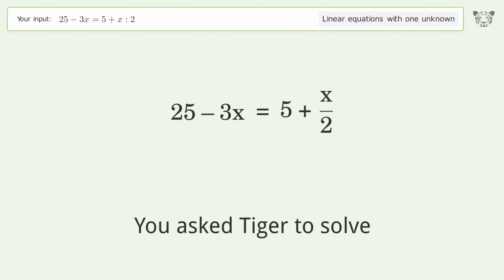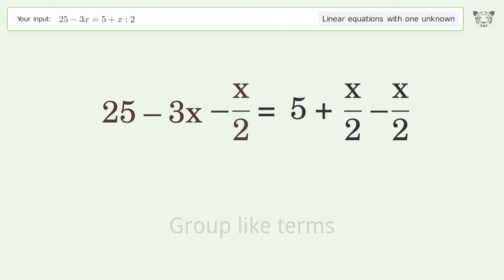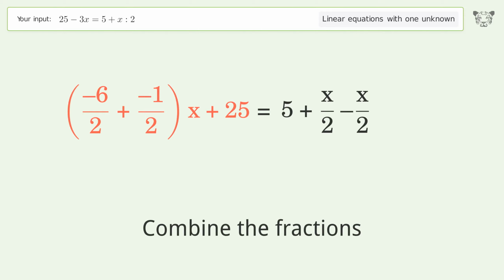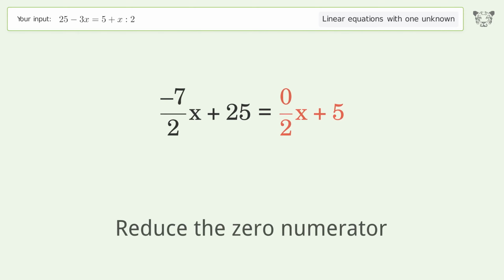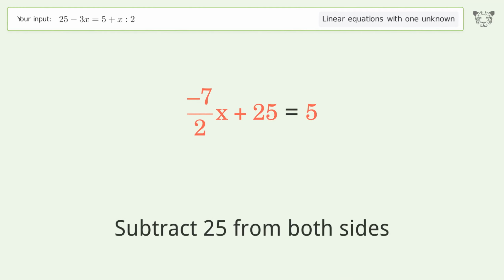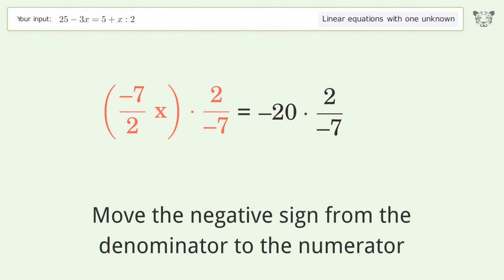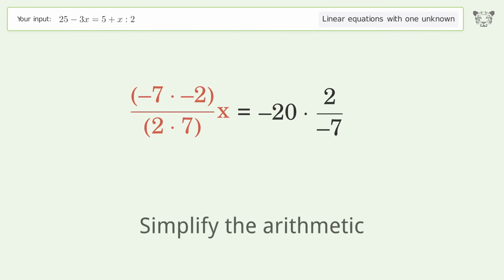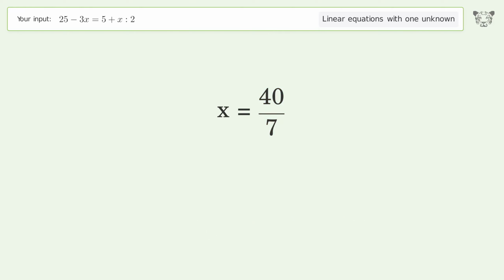Solve 25-3x=5+x:2: Linear Equation Video Solution | Tiger Algebra